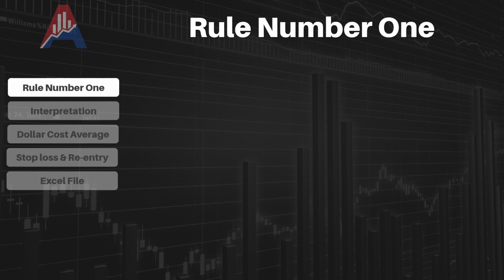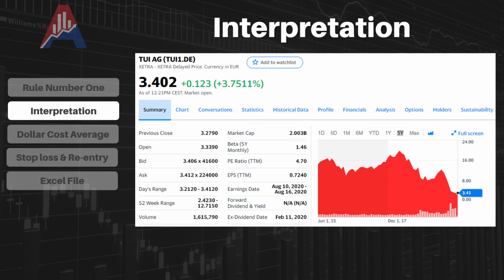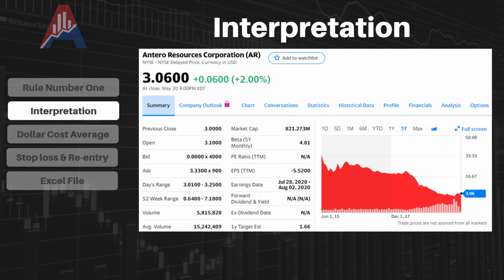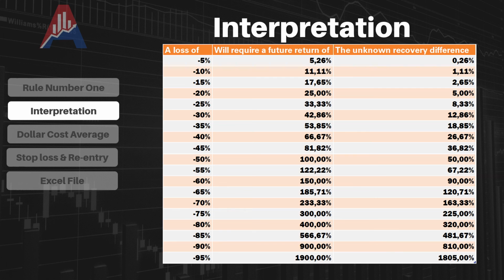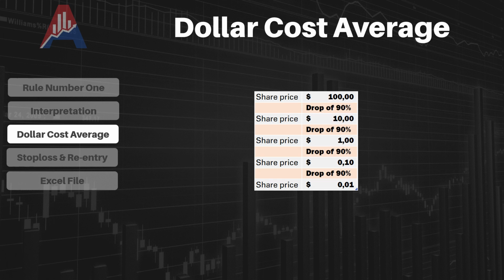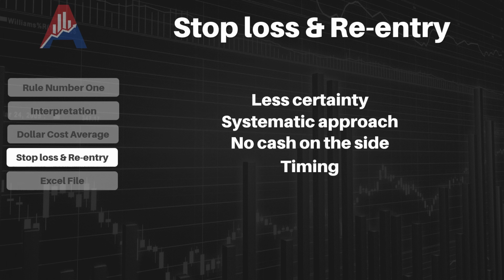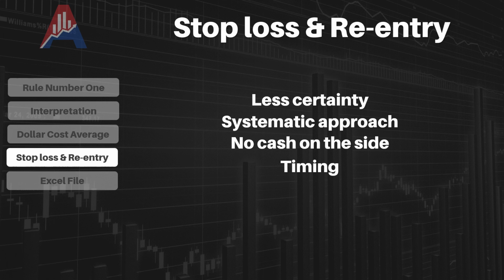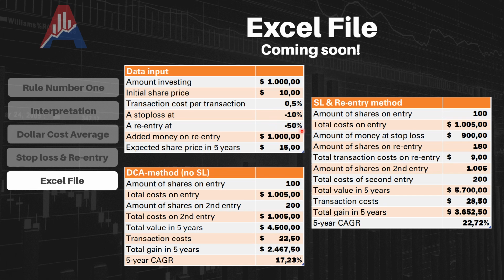How To Apply Warren Buffett's Rule Number 1 To Your Investments and Avoid Significant Losses!